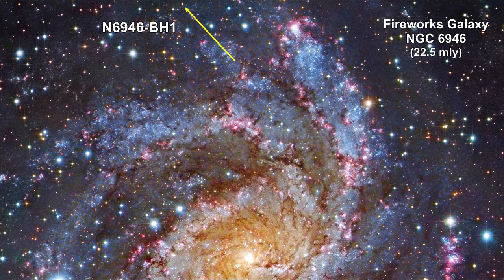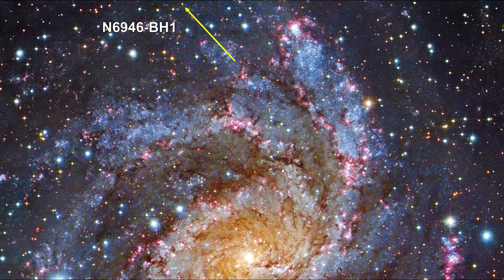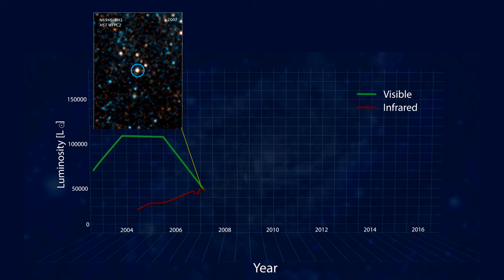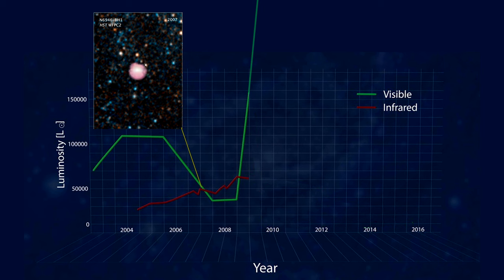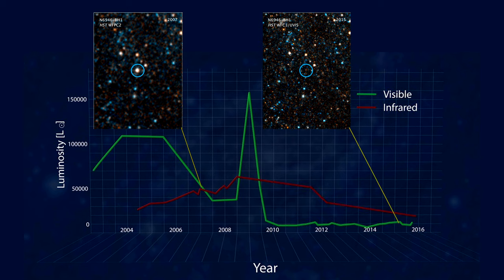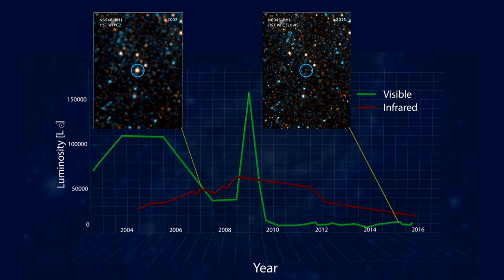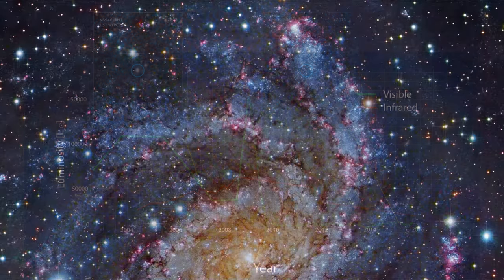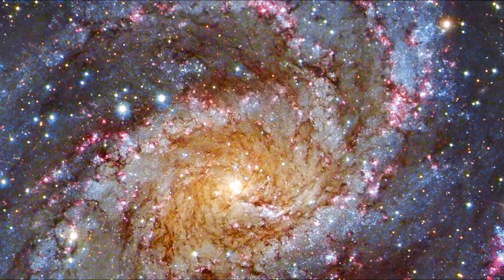Classroom Aid - Finding a Black Hole via a Disappearing Star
The Large Binocular Telescope (LBT for short) in Arizona was scanning the Fireworks Galaxy 22 million light years away looking for supernova candidates. [The galaxy is known for having large numbers of supernova explosions.] They examined the star named N6946-BH1 – a star 25 times more massive than our Sun. Stars that size usually end in a supernova explosion – leaving behind a neutron star or a black hole. In 2009, the star shot up in brightness to become over 1 million times more luminous than our sun for several months. The expectation was that it was about to supernova. But it didn’t. It just seemed to vanish, as seen in this image from 2015. The star was no longer there. The researchers eventually concluded that the star must have become a black hole - without a supernova. It has been estimated that up to 30% of all massive stars that form black holes form them this way with the remaining 70% taking the supernova path.